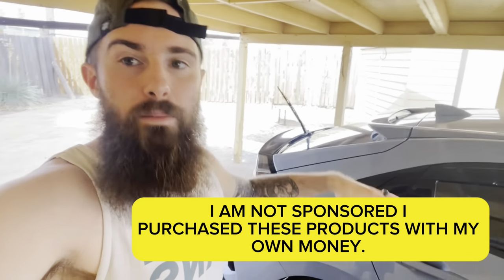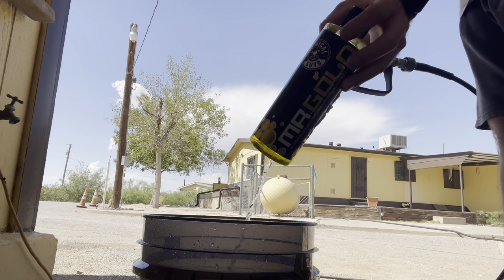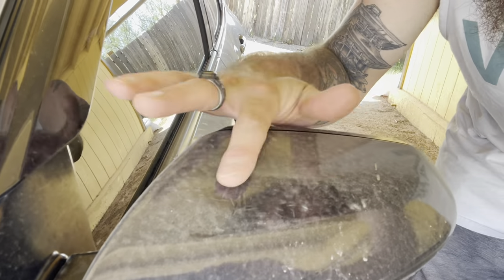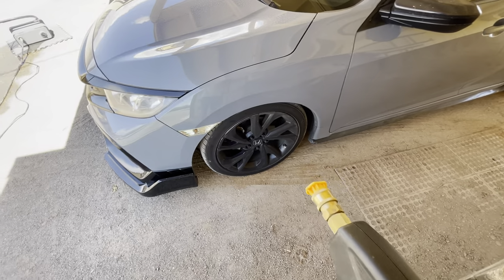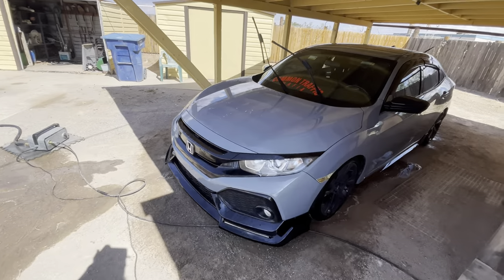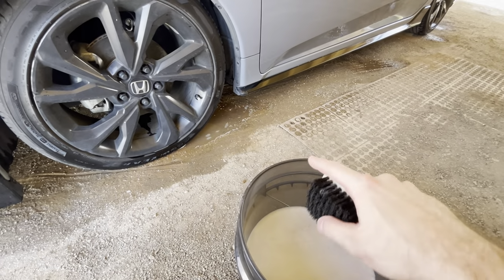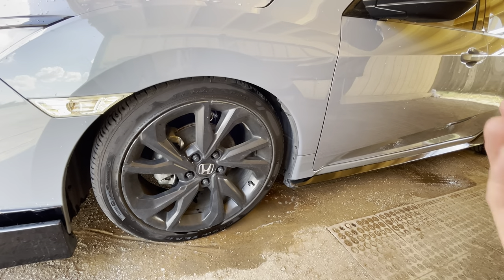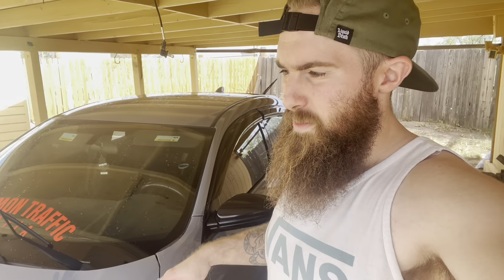The basics of car washing with my 2017 Honda Civic Hatchback.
The start of a new playlist, here I’m showing the absolute basics of detailing your vehicle whether you’re a DIY person, looking at starting a business, or just interested in learning about techniques. We’ll take a deep dive into everything starting with an exterior car wash on my 2017 civic hatchback, using accessible products from any auto part store as well as online.